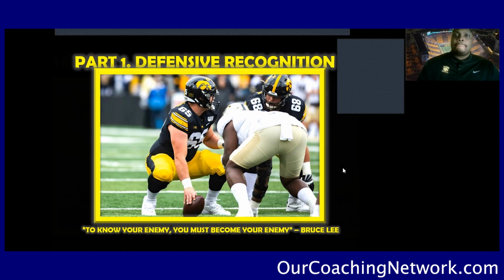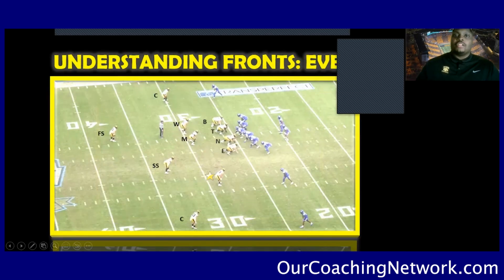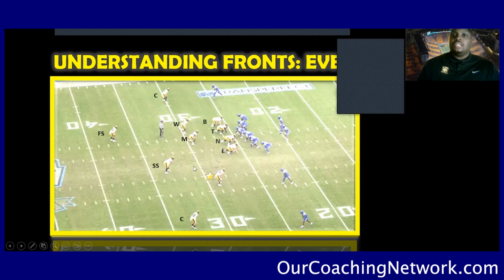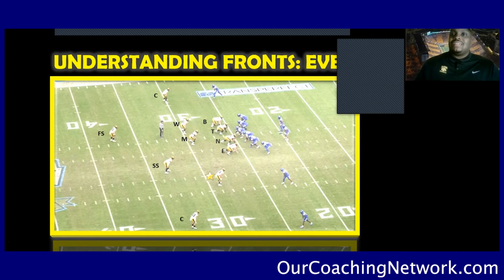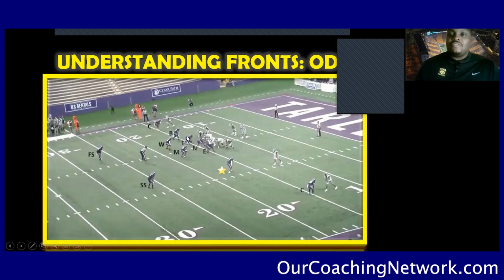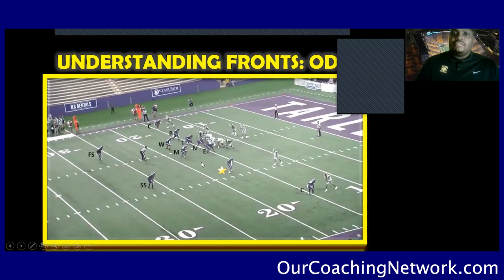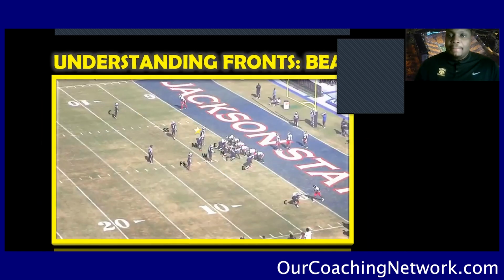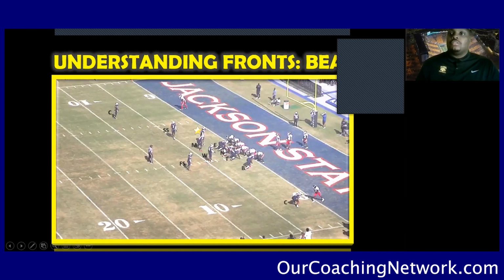Offensive Line Pass Pro Defensive Recognition with Christopher Browne (Iowa Personnel Asst)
Christopher Browne (Iowa Personnel Asst) talks Defensive Recognition as part his hour long clinic on the Network on Pass Pro Scheme & Drills to Game Translation.

Rewatch the full clinic & hundreds of hours of live clinics right now at OurCoachingNetwork.com. Come learn, grow & Network with us!